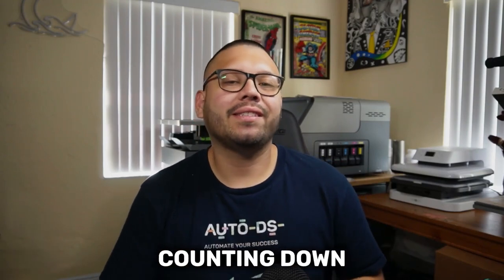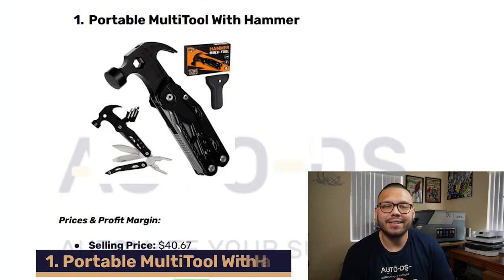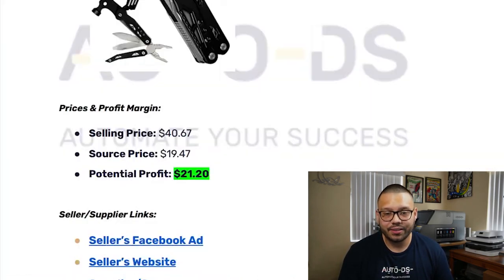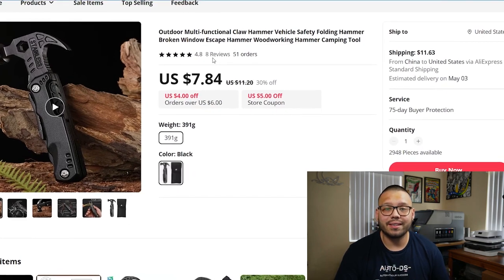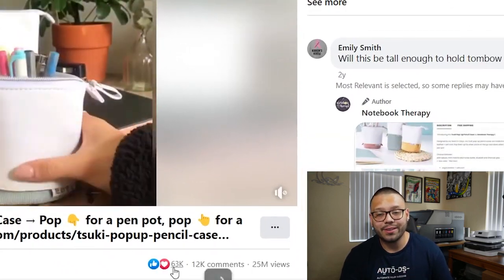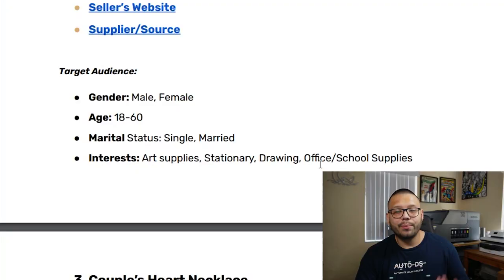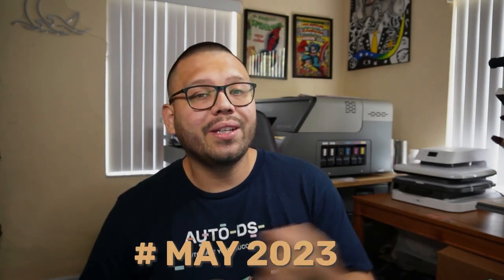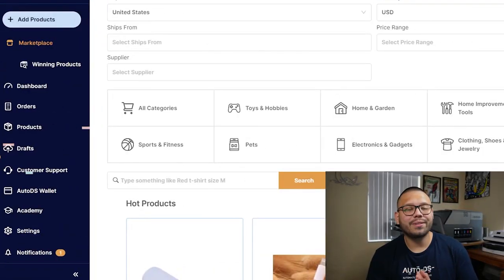Top 10 Best Dropshipping Products To Sell In May 2023, SELL THESE NOW!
COMMENT MAY2023+ Your Favorite Product from this video for the CHEAT SHEET!

April has come and gone, meaning new product recommendations are coming! Today we will cover some of the hottest products expected to bring BIG profits in May 2023. In today's video, we'll be covering the following:

🔥 10 best-selling products to dropship in May 2023
💵 Profit analysis on the products mentioned
🔎 Bonus to stand out from the competition

Get ready because these products are expected to sell like hotcakes! Here are the best dropshipping products to sell in May 2023.

Timestamps:
0:00 : Intro
1:24 : Portable Multitool With Hammer
3:37 : Pop-Up Pencil Case
5:52 : Couple's Heart Necklace
7:40 : Workbook Tracing Set
10:54 : Motion Sensor Cabinet Light
12:20 : Mini LED Flashlight
13:33 : Leather Ankle Boots
15:17 : Big Pullover Blankets
17:07 : Door Hinge Repair Kit
18:26 : Portable Frog-Shaped Potty
20:08 : AutoDS Warehouse
22:08 : Conclusion